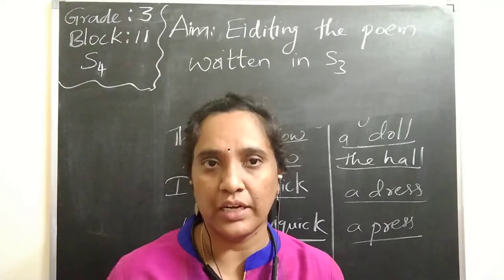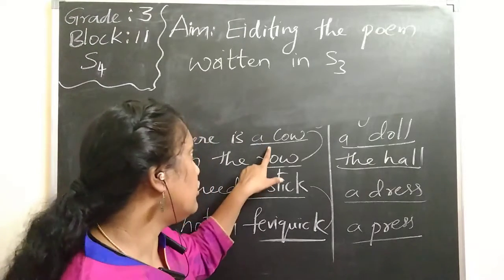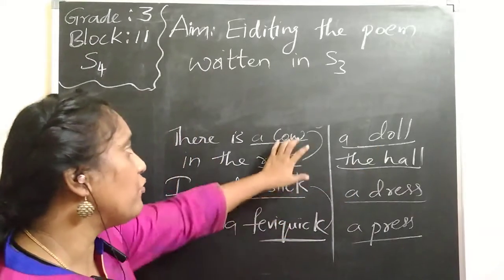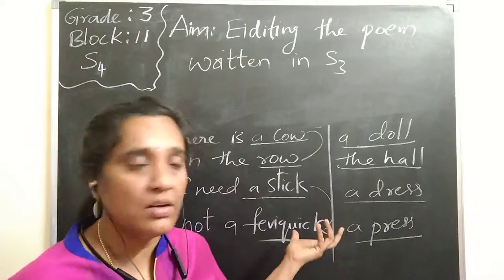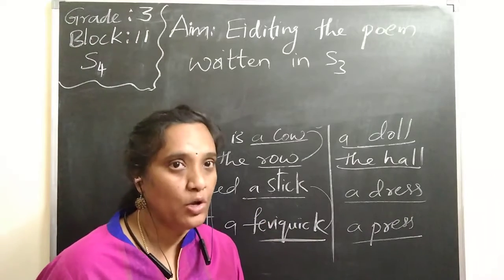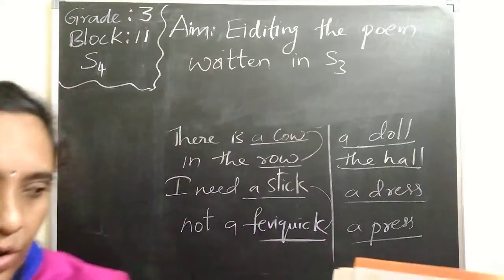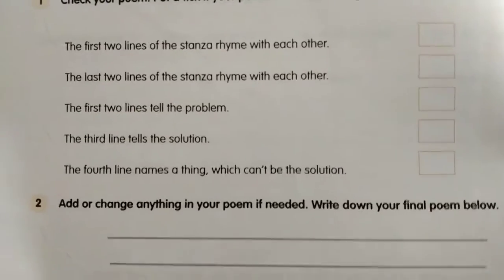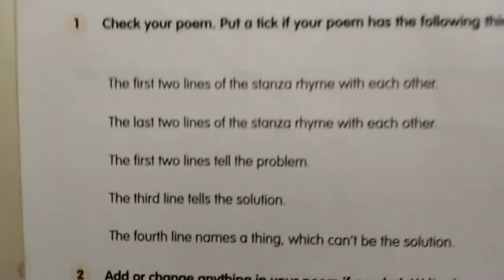3 English Bl 11 S 4